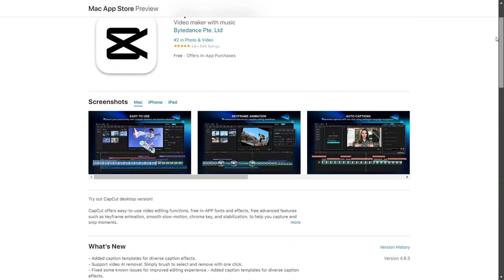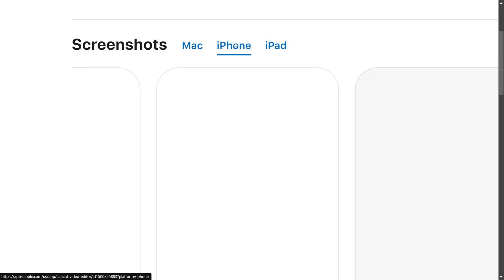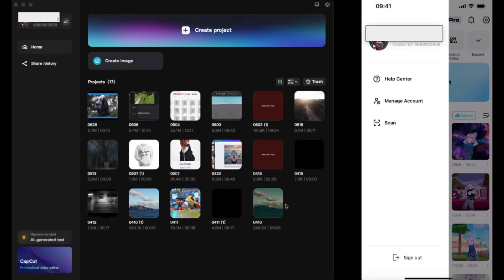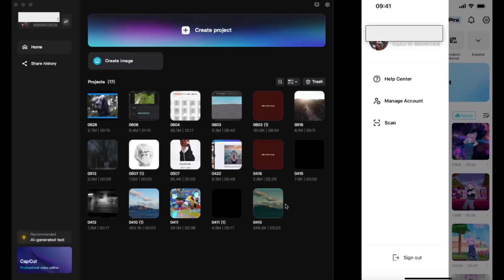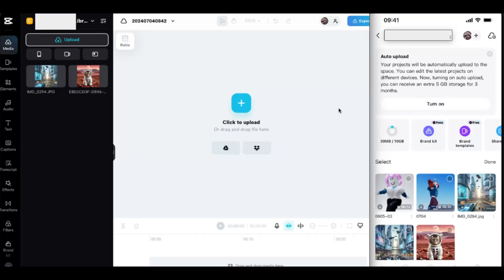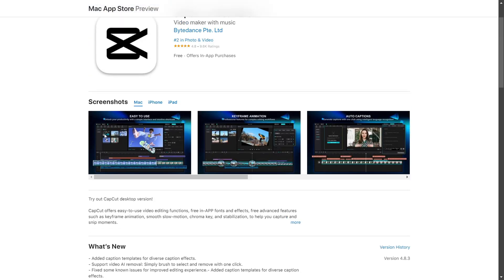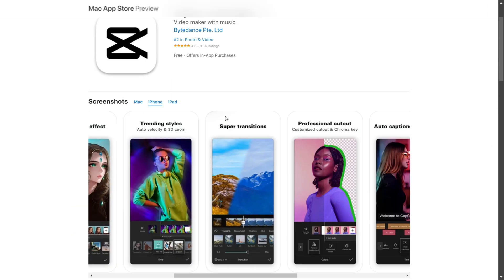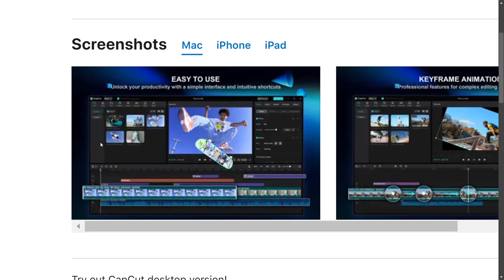How To Share Your CapCut Project So Others Can Edit 2025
In this video I will show you how to share your capcut project so others can edit